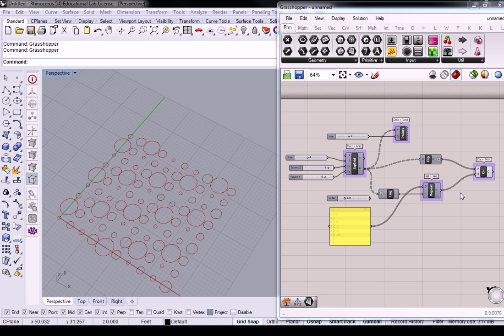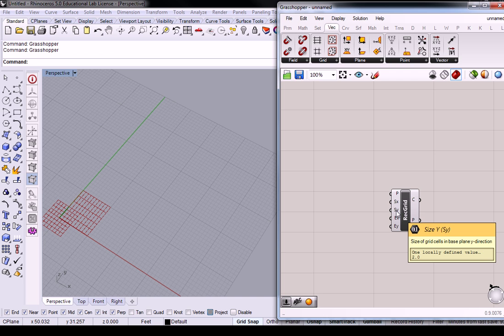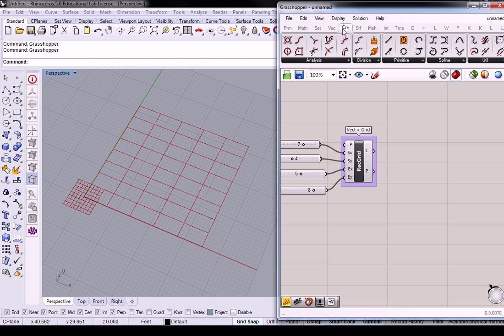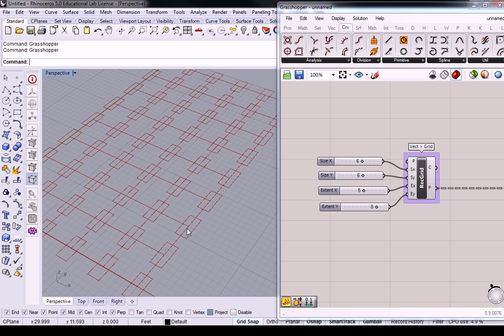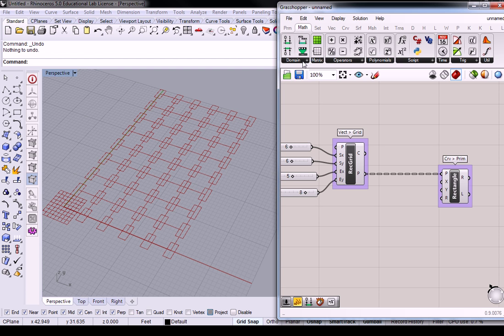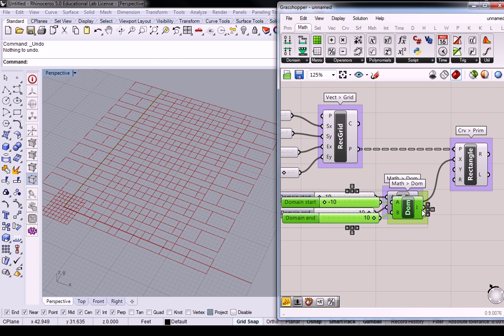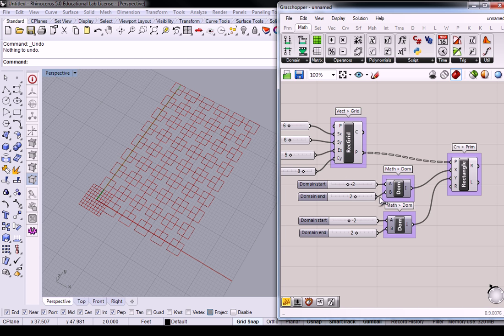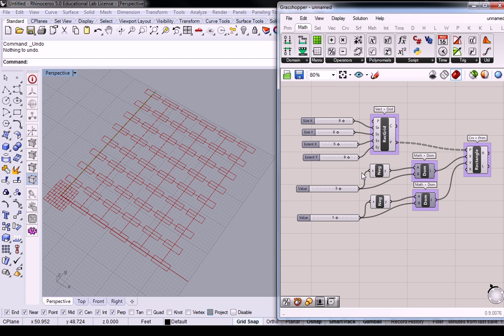12 - Grasshopper - Rectangle Domain Based Grid System